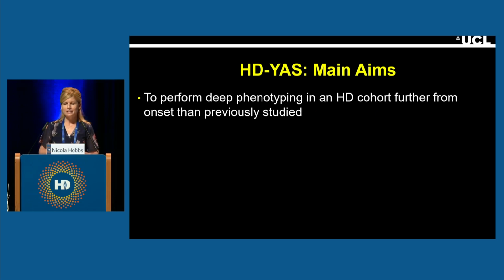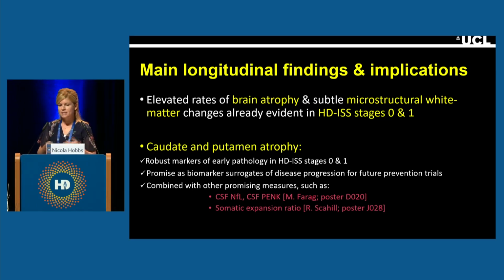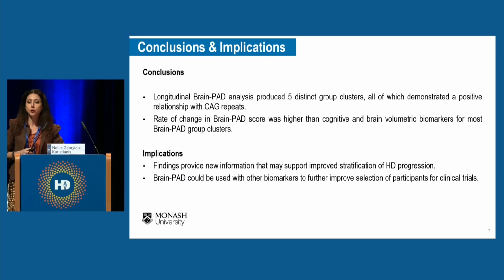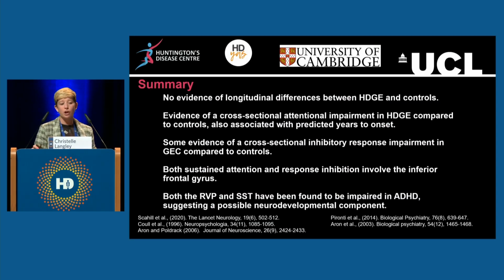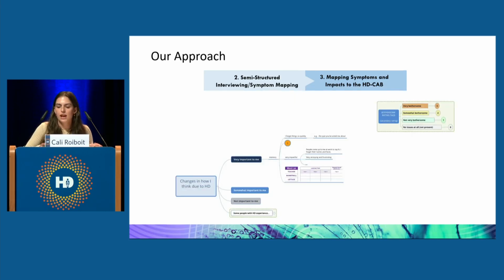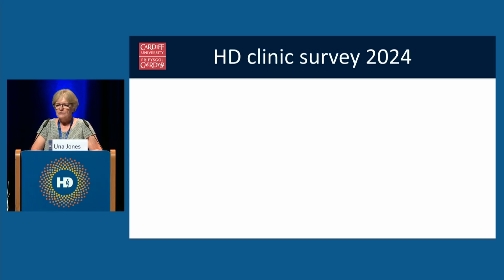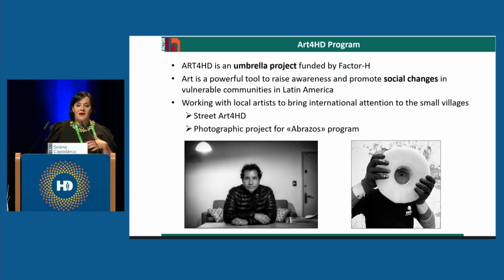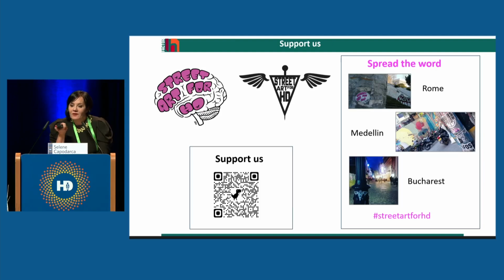SHORT COMMUNICATIONS - EHDN2024 Day 1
SHORT COMMUNICATIONS
Chaired by Kathrin Reetz and Eric Reits

Dear Friends of EHDN,

It was a pleasure to meet you at the EHDN & Enroll-HD 2024 in

Strasbourg, France (Thursday 12th to Saturday 14th September, 2024)!

The EHDN and Enroll-HD 2024 is a collaborative event combining the EHDN Plenary Meeting and the Enroll-HD Congress. The event will be held across three days, and will offer the opportunity for delegates to hear about the latest advances in basic, translational and clinical Huntington’s Disease (HD) research, and to meet leading experts in the HD field. There will also be networking opportunities and social events. All sessions will be open to clinicians, scientists, HD advocacy delegates, and members of families affected by HD.